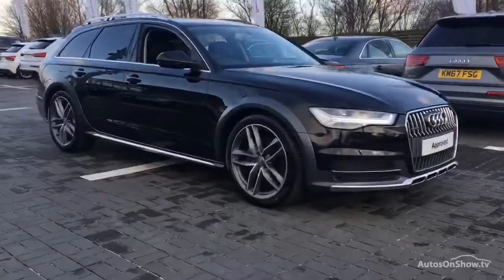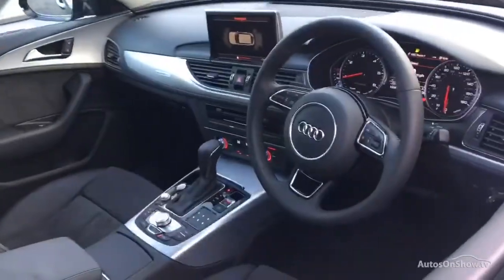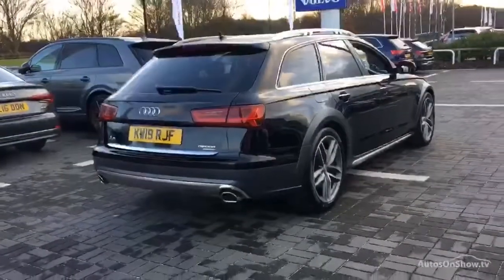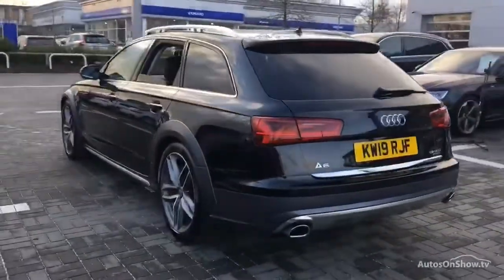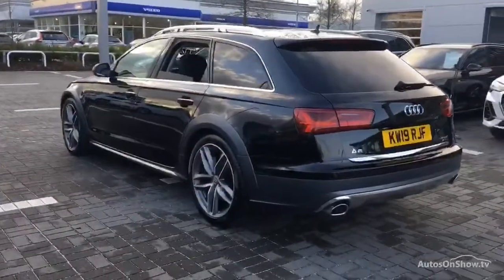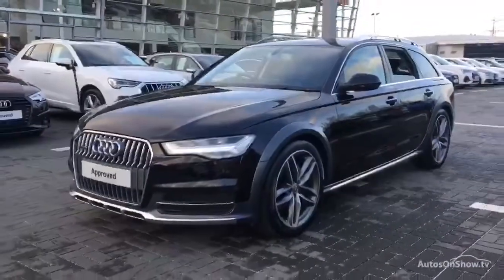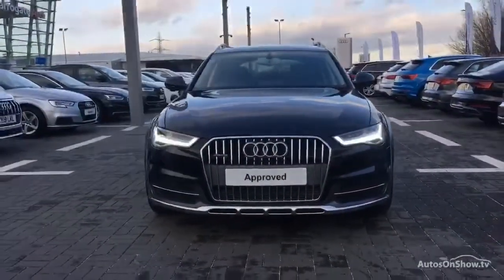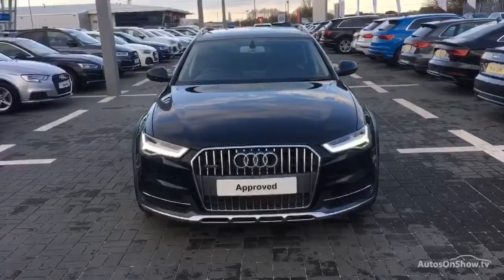KW19RJF AUDI A6 ALLROAD TDI QUATTRO BLACK 2018, Sytner Audi Harrogate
2018 AUDI A6 ALLROAD TDI QUATTRO ESTATE DIESEL, in BLACK